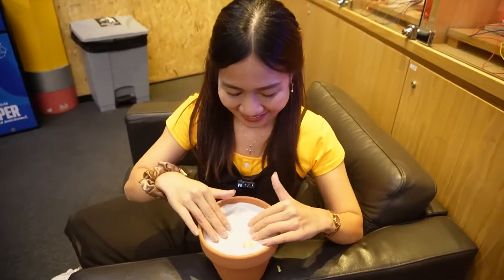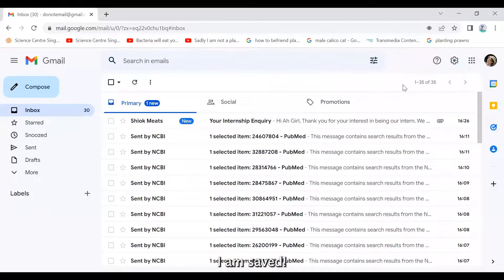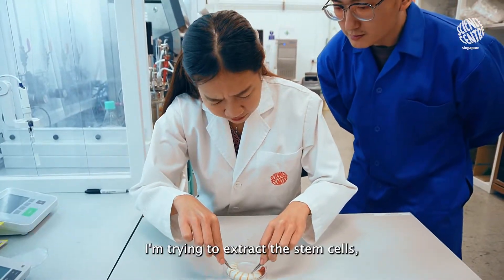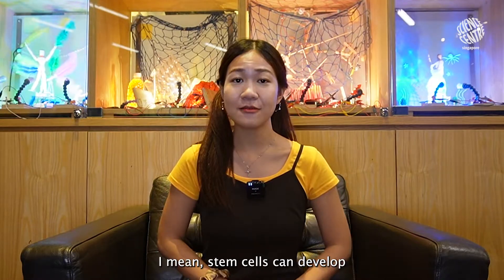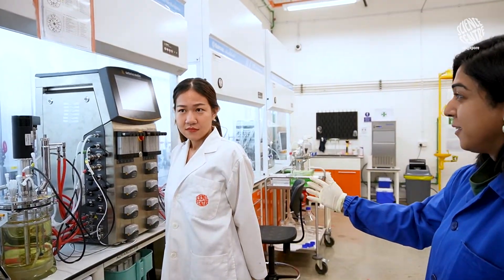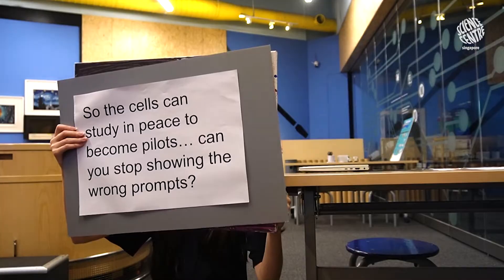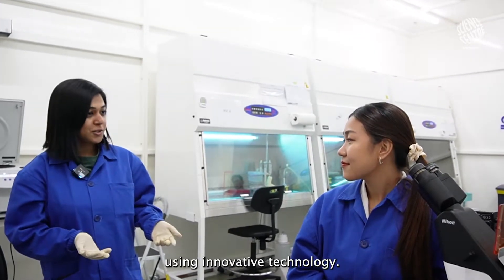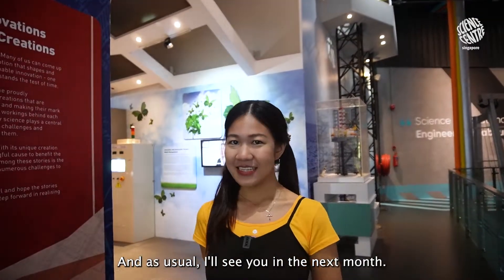Lab grown... seafood?! | Science o'Clock Season 2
Can we grow (not farm) seafood? In the lab? Yes. In a plant pot? Probably not... Learn about stem cells as you join our resident neighbourhood friendly scientist in her quest to obtain seafood for her mother!